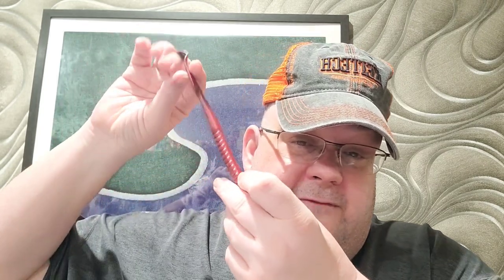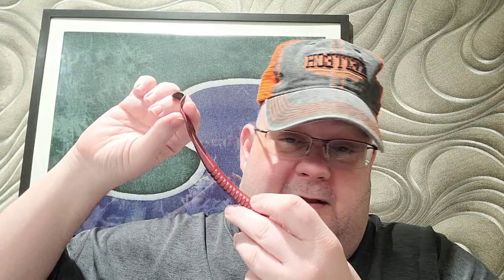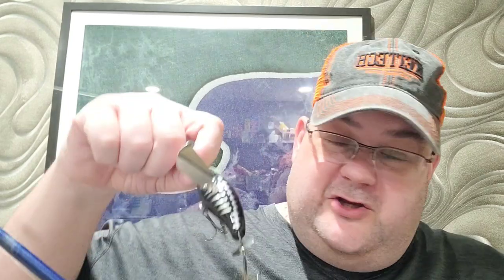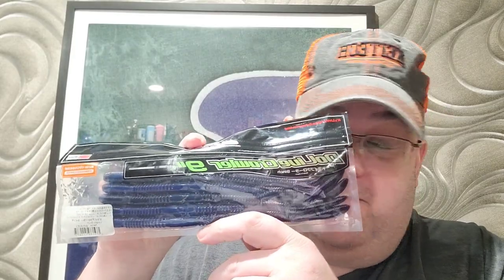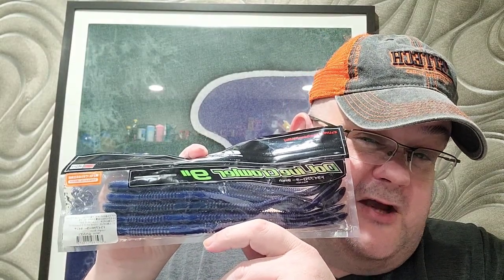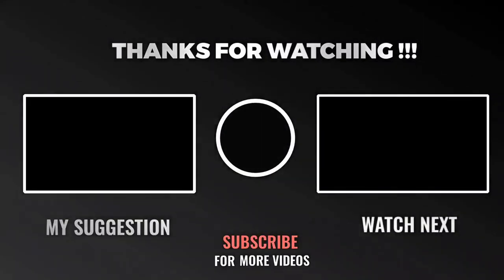Your Definitive Guide To Night Bassin' | Top Baits & Presentations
In this video we cover some of the best known and unknown presentations as well as baits when targeting bass at night! I'll share some of my favorite strategies and some baits you may have never heard of before, all in the hope it puts you on more fish this summer!

0:00 - Intro
0:34 - 4 Keys To Helping Fish Find YOU
0:50 - Sight
01:22 - Smell & Taste
02:22 - Water Displacement
03:06 - Keitech Crazy Flapper
03:25 - Downsize Weight / Upsize Bait
04:20 - Zoom Ultravibe Speed Worm
04:48 - Sound
05:22 - Rattles
05:45 - Rattle Snaker Tool
06:58 - Jackall Pompadour
08:29 - Presentations
10:40 - Underwater "Pool" Lights
11:29 - Jackall Flick Shake
11:56 - Keitech Easy Shiner
13:05 - Flutter Spoon
13:35 - O.S.P. Do-Live Crawler 9"
14:24 - Lipless & Square Bills
14:48 - Bank Beating & Open Water
15:30 - Ledges & Drop Offs
17:03 - Pressured Waters
17:42 - Closing

❗It is strictly FORBIDDEN to reupload it to streaming platforms like Spotify, Apple Music, etc..❗